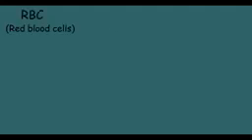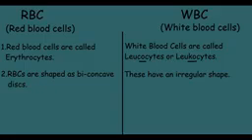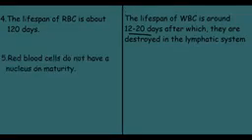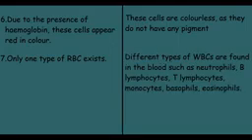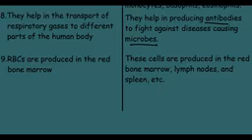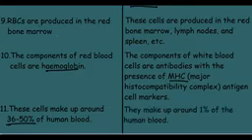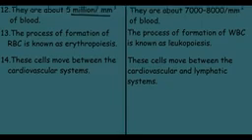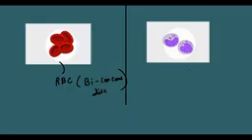What is RBC and WBC#function#neet#fullepisode#